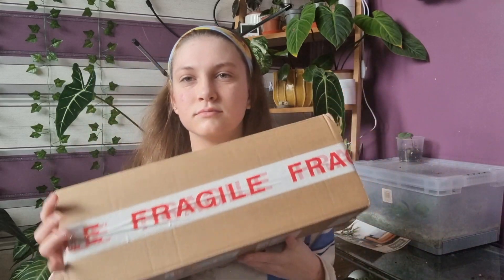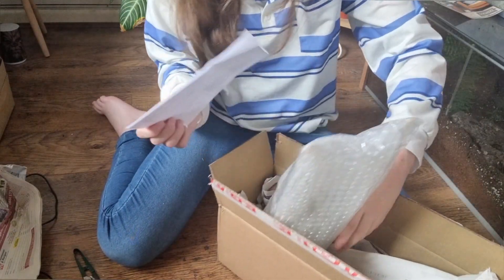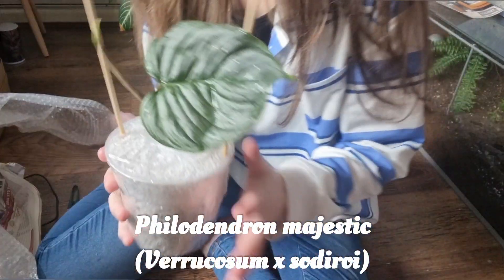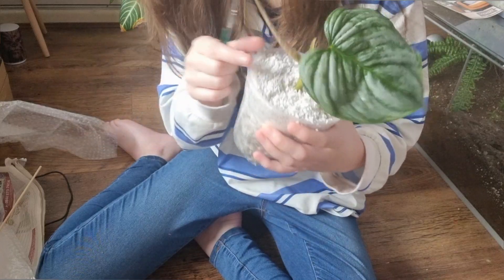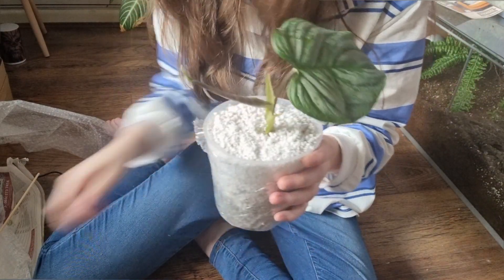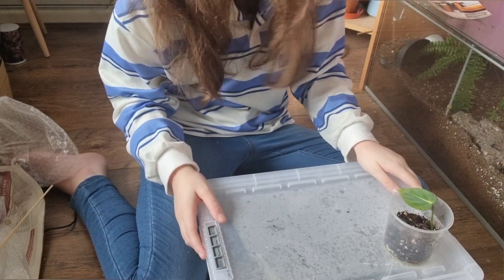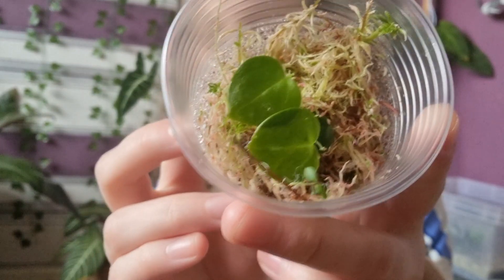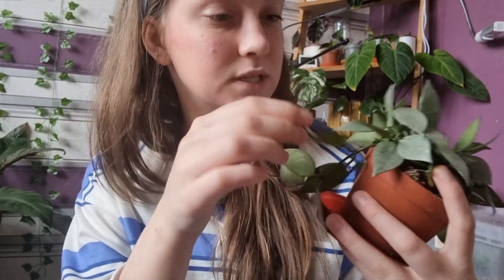I bought my top wishlist plant for 2023! + 2 more 😜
coco coir soil:

orchid mix

worm castings

moisture meter:

Organic Peppermint Oil:
Organic Peppermint Essential Oil,...

Organic neem oil

envii Organic fertiliser:
envii SeaFeed Xtra - Organic...

Spag moss:

Moss pole netting: